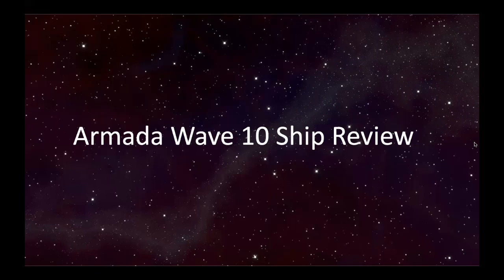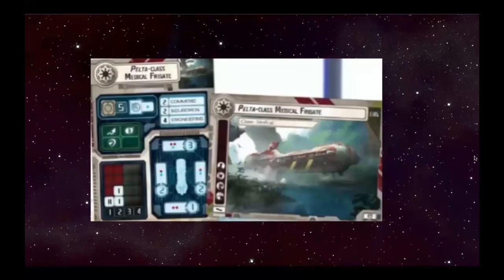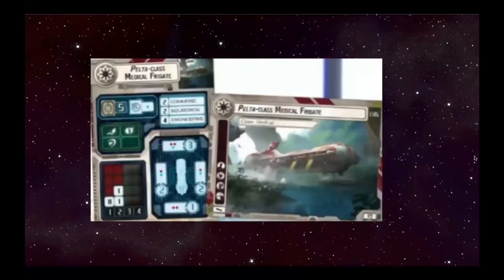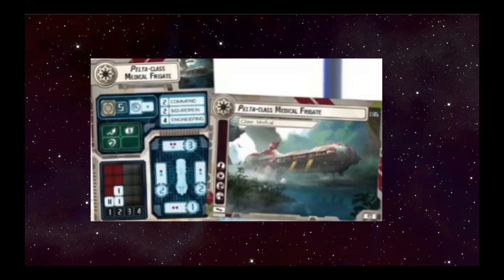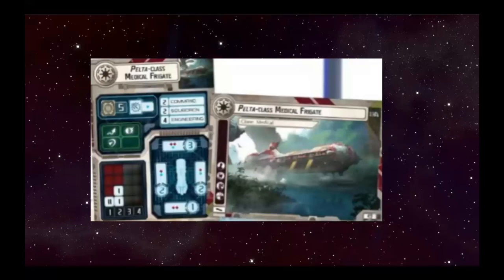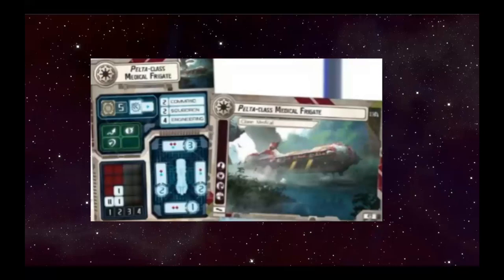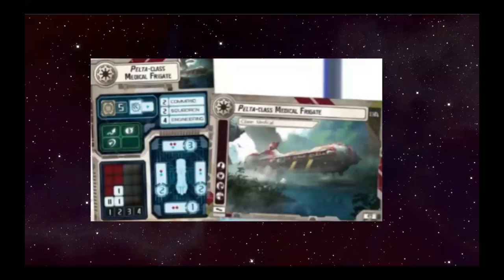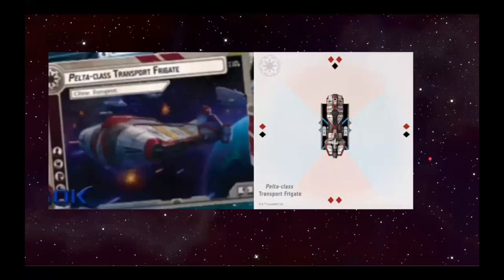Armada Wave 10 Review and Discussion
Hackbar, Lackbar, and Dackbar talk about all the new ships and upgrades that will be releasing for Star Wars Armada in April.

edited by Hackbar.